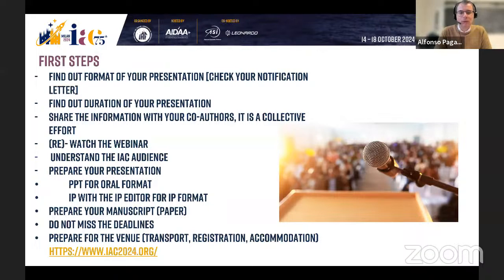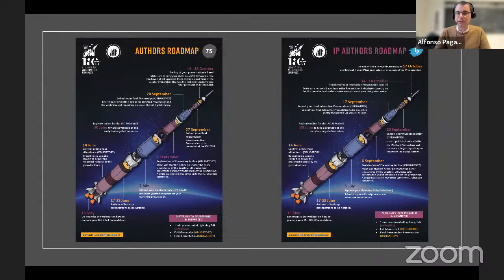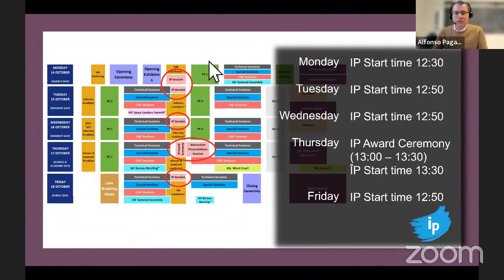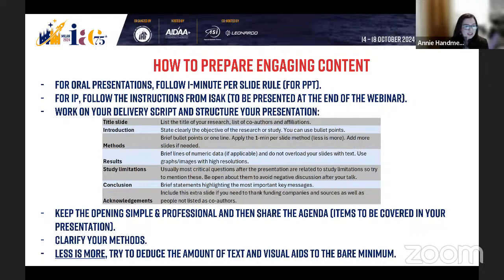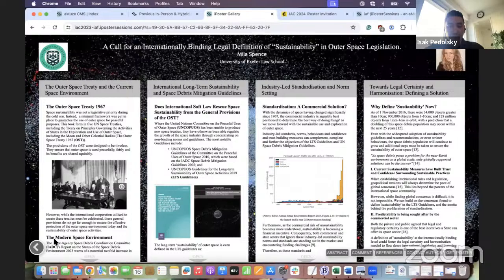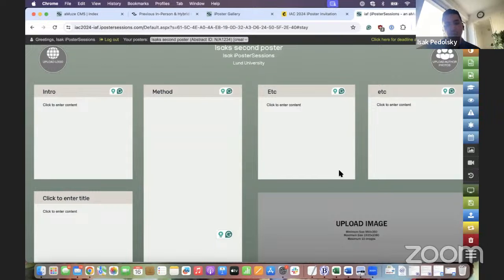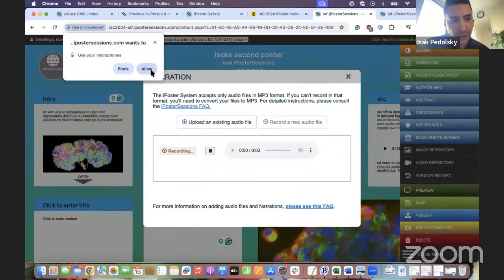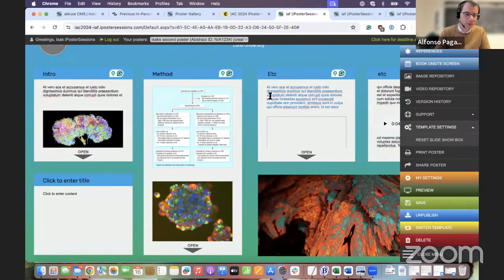How to Ace your IAC 2024 Presentation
Join us for an exciting webinar on 16 May hosted by the IAF Public Speaking and Presentation Skills Lab (IAF PS Lab) and moderated by Prof. Alfonso Pagani and Dr. Annie Handmer, IPC Co-Chairs for IAC 2024.

In our webinar “How to Ace your IAC Presentation”, we will dive into the key skills underpinning delivery of your oral and interactive presentations for the congress in Milan, including what to do and what NOT to do.

Our IPC Co-Chairs with share with you a step-by-step guide and top tips to help you along the way!

You will be able to create valuable content and deliver powerful presentations that will leave a lasting impression on your audience.